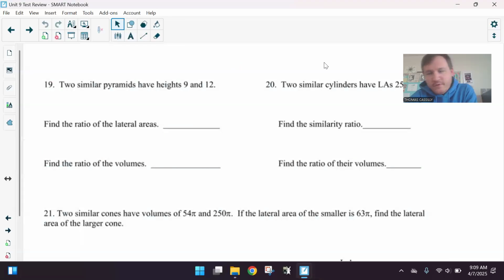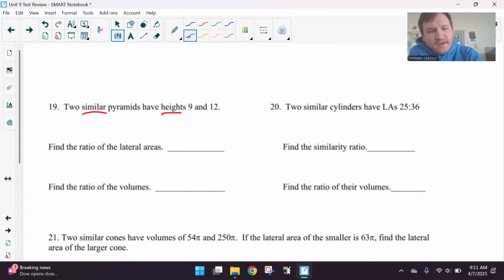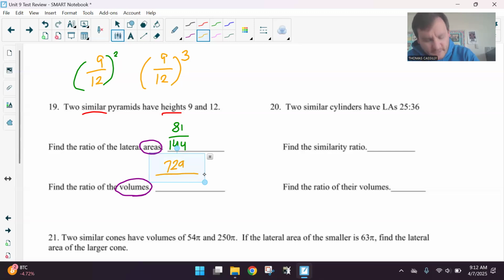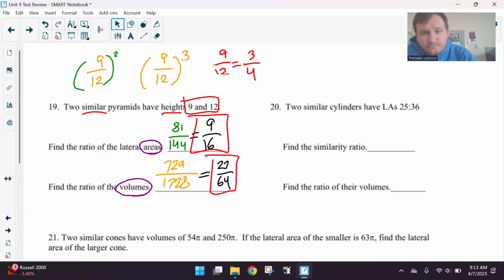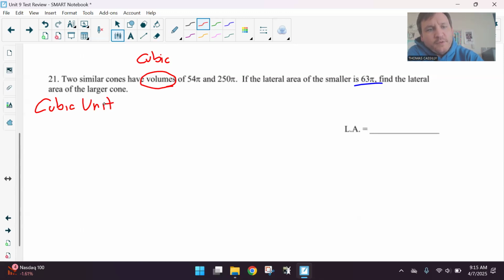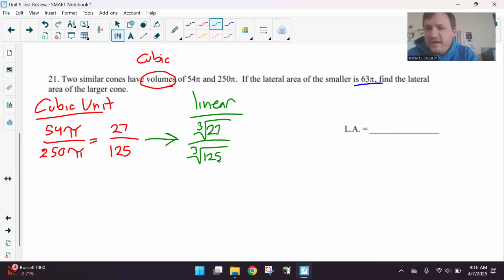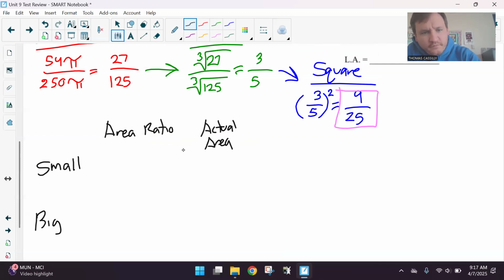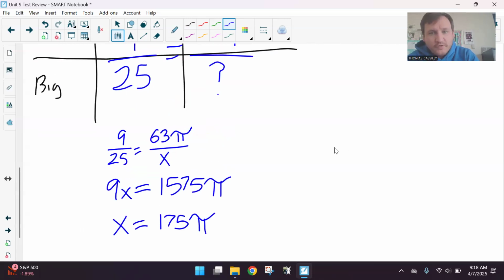Unit 9 Test Review Page 4 Part 2 Honors Geometry